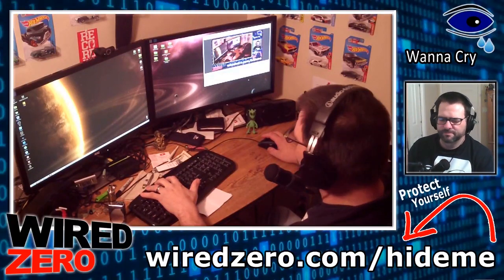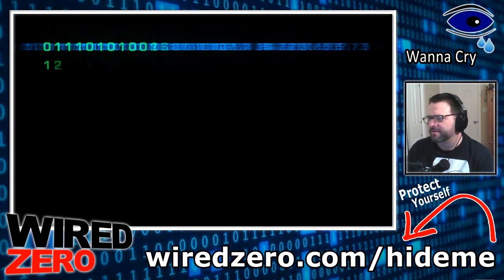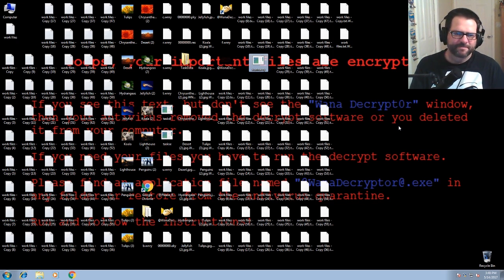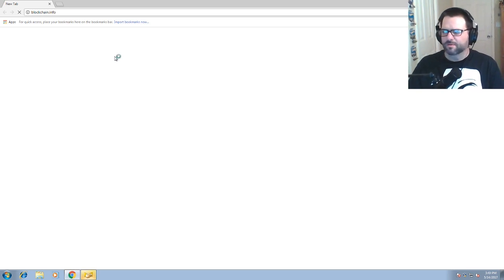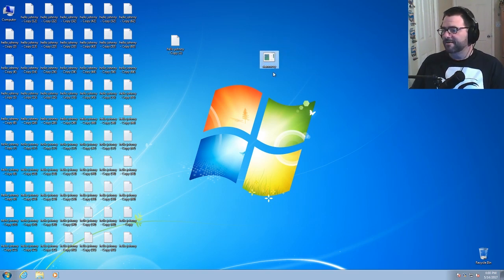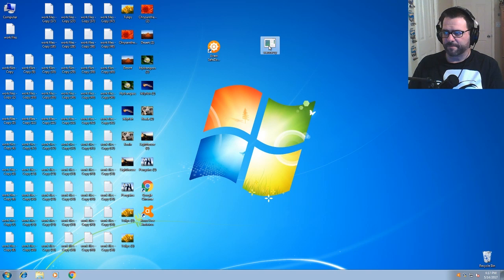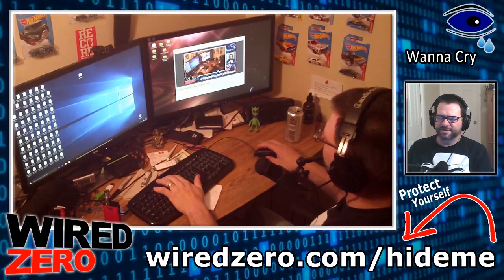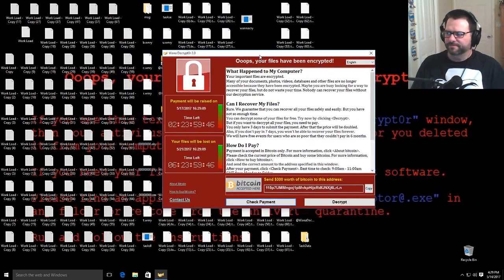Global Cyber Attack Chaos Wanna Cry Ransomware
Breaking down the latest Wanna Cry Ransomware!
In this video I actually run the ransomware to show you what  it actually does and expose the fear mongering main stream news is promoting.